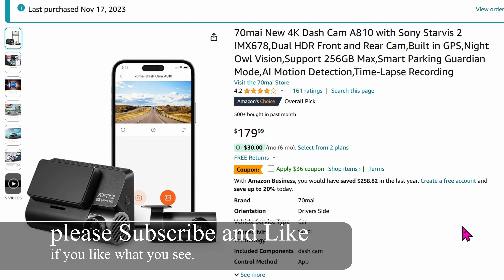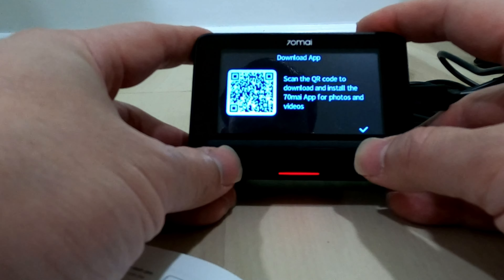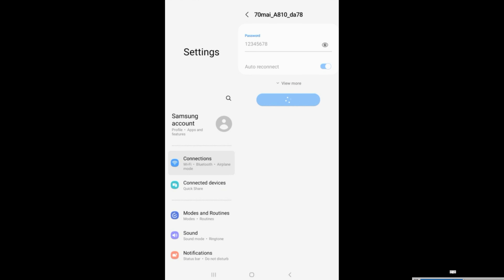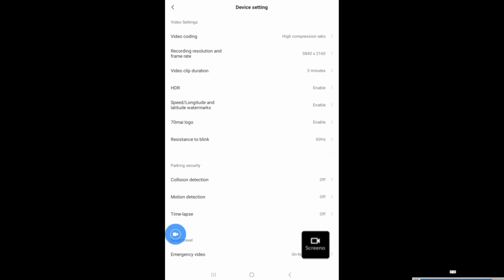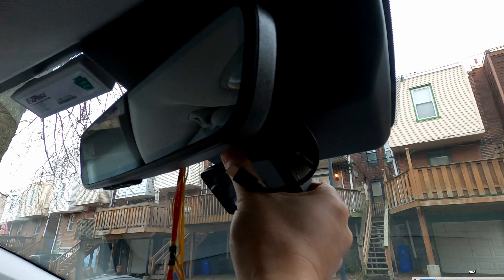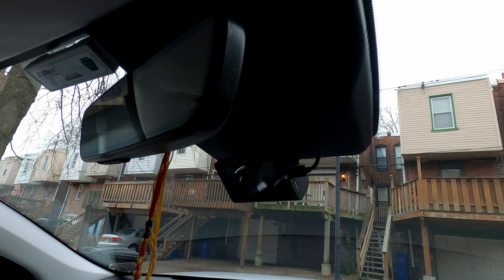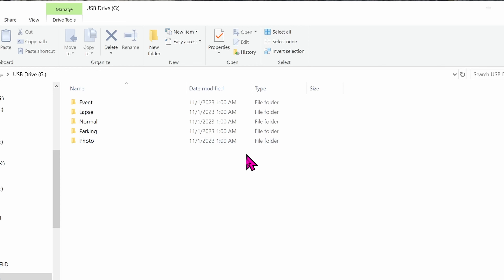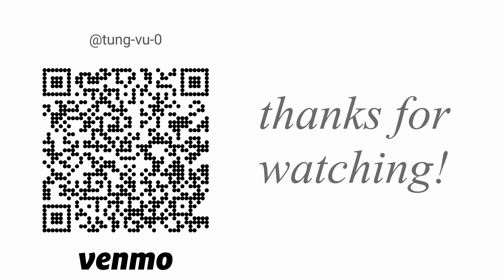70mai 4K Dash Cam A810 installation and review. Front and Rear with Sony Starvis 2 IMX678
we are looking at this 70mai 4K Dash Cam A810 with Sony Starvis 2 IMX678 chip. It comes with the front as well as rear HDR camera. features include GPS, Smart Parking Guardian Mode, lane departure, time lapse, and photo mode. in this video i will show you how to set up the camera, install the front camera in the car, and manually delete files if needed.

0:00 intro
0:12 unboxing
1:11 initial set up
2:07 change settings via app
5:20 installing the cam in car
7:18 video sample
8:43 deleting old events

+ 4k dash cam
+ 256gb mSD card